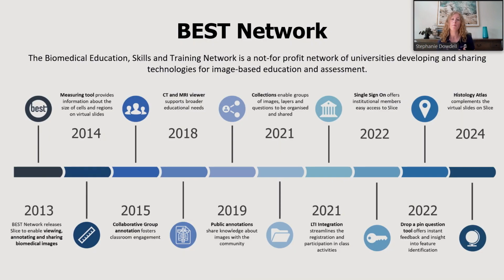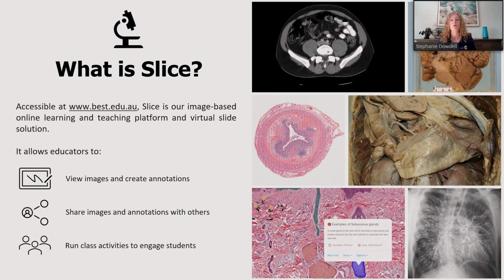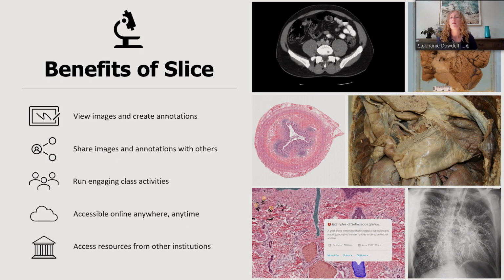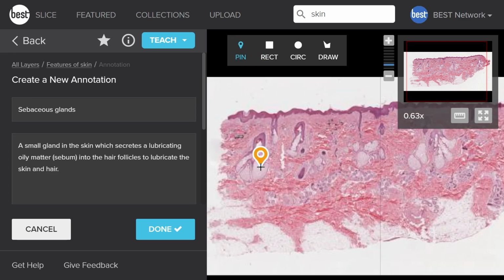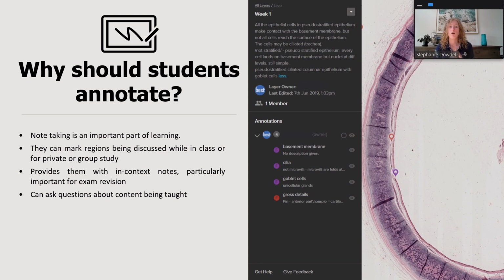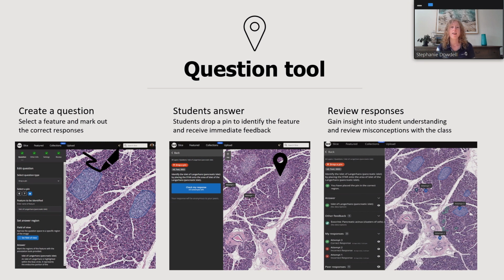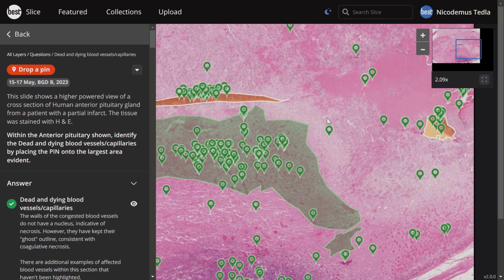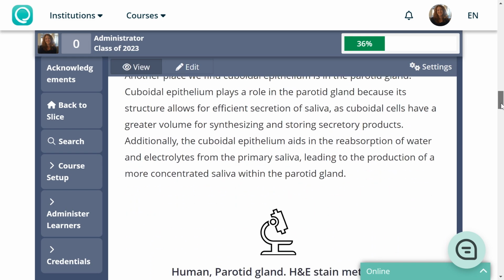Slice webinar 2023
Join Dr Stephanie Dowdell for a walk through the Slice virtual slide solution and image bank. Discover the benefits of using Slice in your biomedical and life science classes and how our tools expand how you teach with virtual slides and other images to increase class engagement and provide students with feedback.